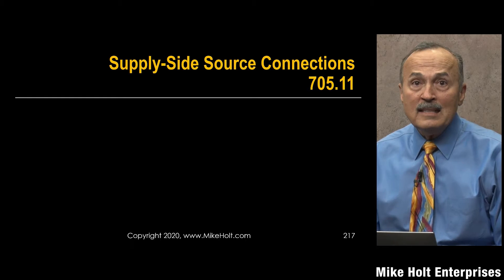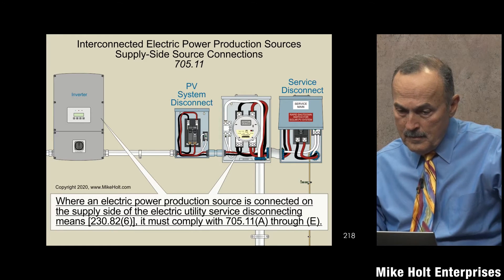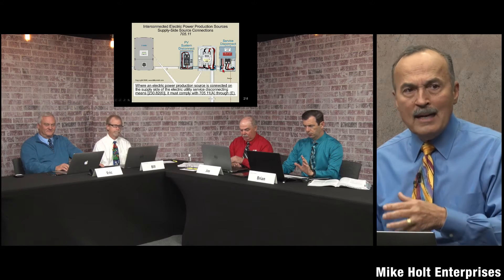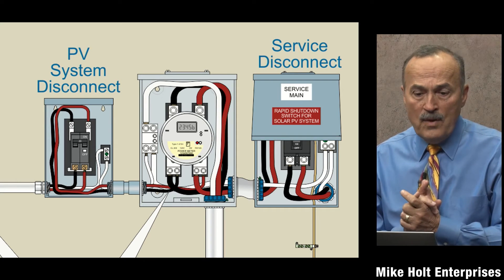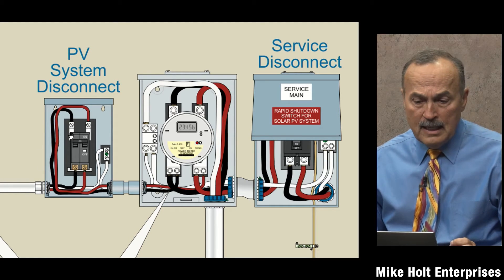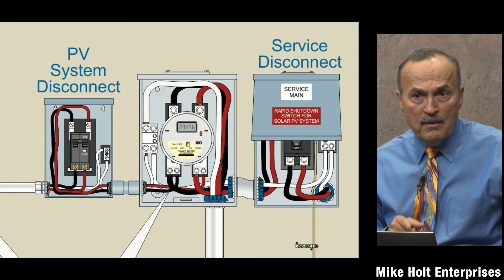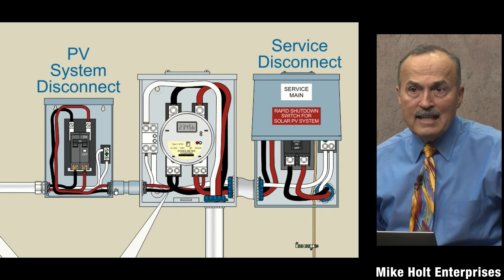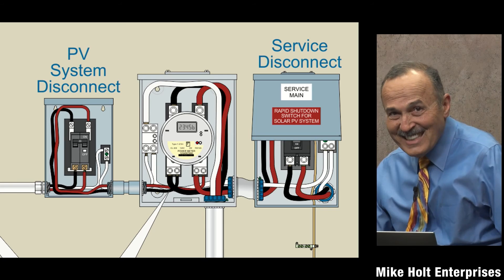Interconnected Electrical Power Production Sources, Supply-Side Source Connections,NEC 2020 [705.11]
When interconnected electrical power production sources, such as wind powered generators, solar PV systems, or fuel cells are connected in parallel with utility power, special considerations for safety and efficiency must be made. This makes supply-side source connections a most critical aspect of a safe and compliant installation. This video on Section 705.11 explains just what the requirements are to accomplish this.

This video is an extract from Mike Holt’s Understanding 2020 NEC Requirements for Solar PV and Energy Storage Systems. or call .